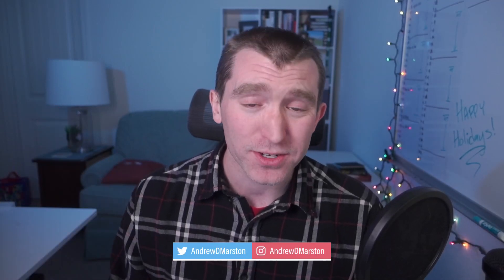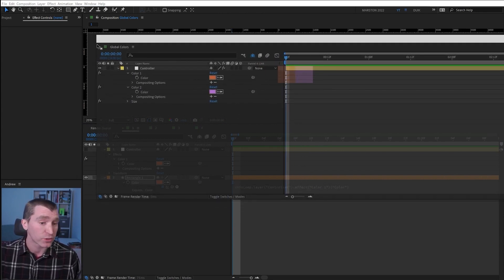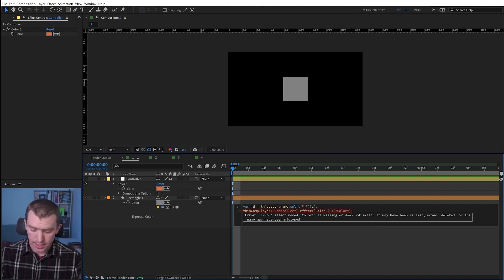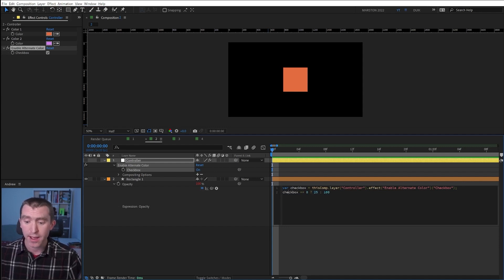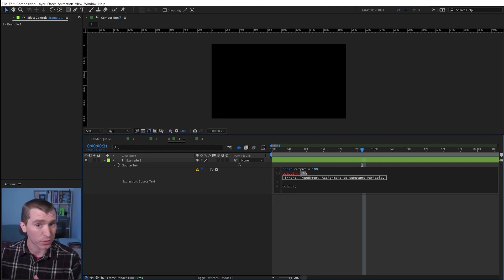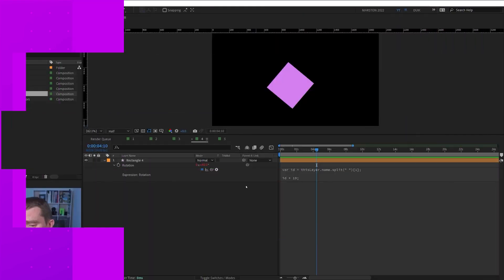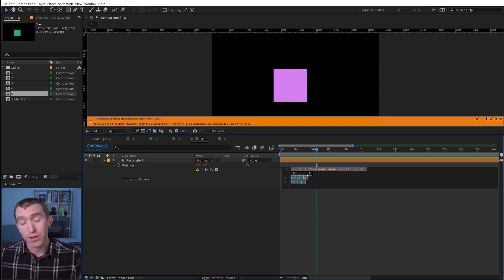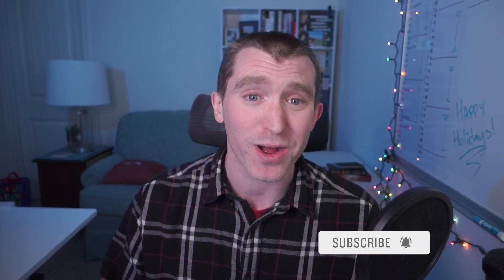10 Tips for Working With Expressions Better in After Effects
/// About:
     In this video, Andrew Marston shares 10 tips to help you work with expressions better in After Effects.

/// Video Chapters:
     00:00 Introduction
     00:23 Display Expressions Shortcut
     00:35 Increase Expression Display Size
     00:54 Linking Values Between Compositions
     01:42 Template Literals
     03:15 Duplicating sections of code
     03:24 Indenting Multiple Lines
     03:32 Ternary Operators
     04:06 const & let
     06:33 throw Statement
     07:33 Removing Multiple Expressions at Once
     07:59 How to Enter the Giveaway
     08:30 Outro